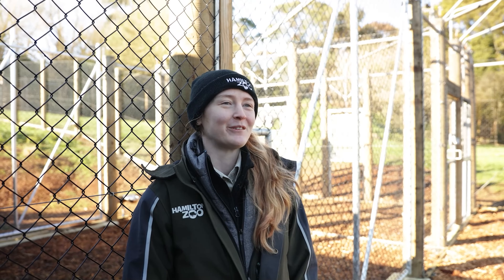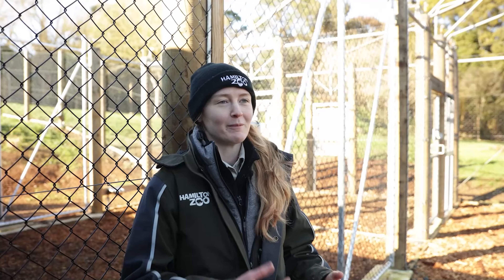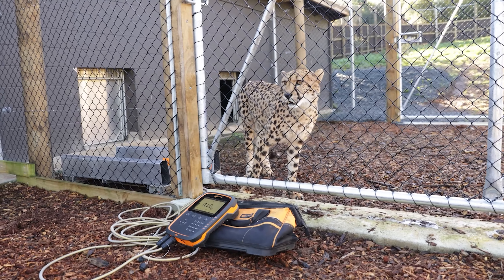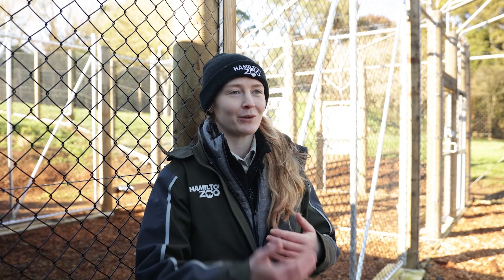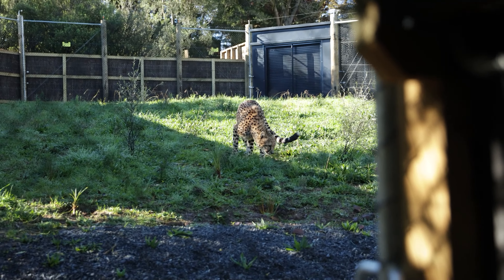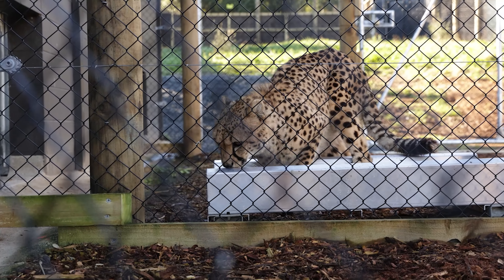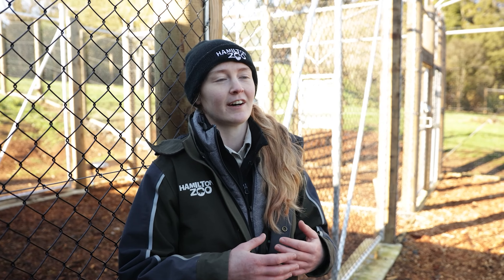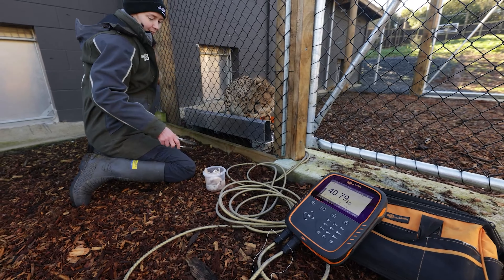Weighing with TW Scale User case; Hamilton Zoo Cheetah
Explore the innovative use of the TW Scale at Hamilton Zoo for weighing cheetahs. This user case demonstrates how precise weight measurements are crucial for monitoring the health and well-being of these magnificent animals. Discover the advantages of using Gallagher's TW Scale in a zoo setting. Click the link below for the Weighing & EID solutions.